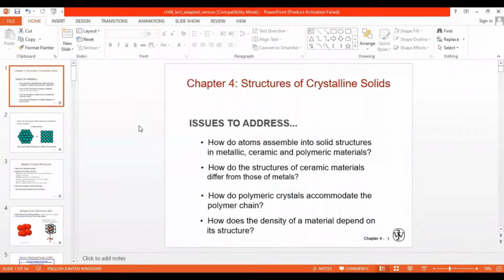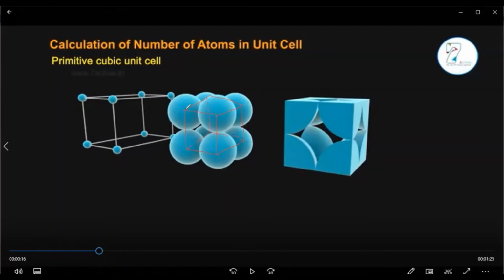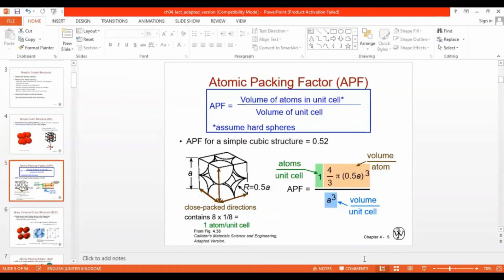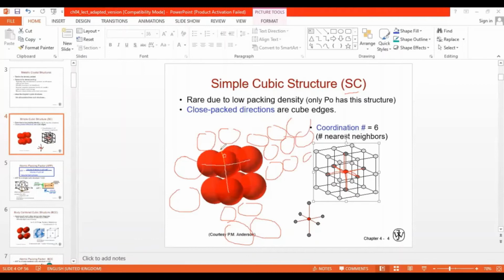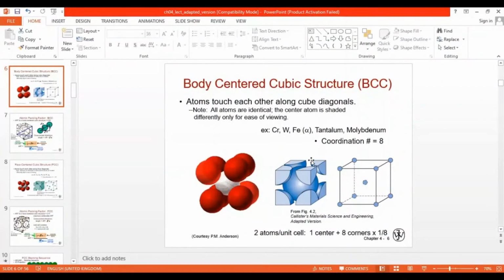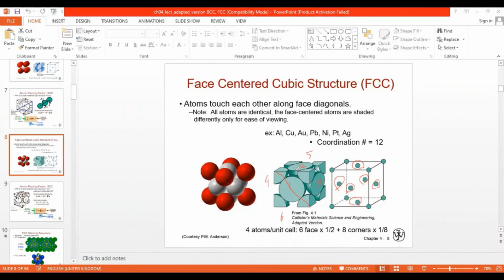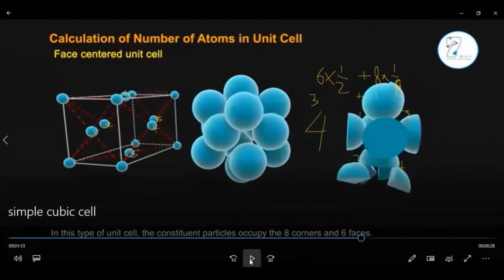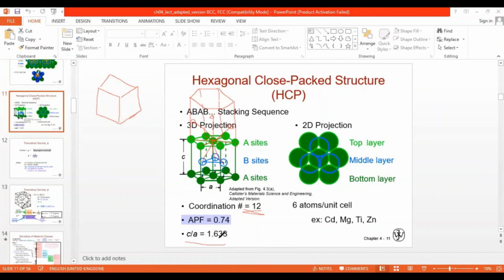SOLID STRUCTURES OF ATOMS (SC, BCC, FCC) - ENGINEERING MATERIALS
This video provides a detailed explanation about unit cell and crystal lattice structures.  It highlights the key differences between the simple cubic unit cell, the body centered cubic structure and the face centered cubic structure.  This video provides the number of atoms per unit cell / coordination number, the atomic packing factor / fractional volume efficiency, and the formulas for the edge length calculation of each unit cell which can be useful to calculate the density of the crystal structure given the atomic radius and vice versa.  This video is full of information.
Atomic Packing Factor shows us that how closely the atoms are packed together in a unit cell. It is a dimension less quantity and is always less than unity. In this video we have measured the atomic packing factor for an FCC and BCC unit cell. Their are 2 atoms in the unit cell of BCC crystal structure while in an FCC crystal structure their are 4 atoms. using the general equation of atomic packing factor we have calculated the APF for FCC and BCC structure.